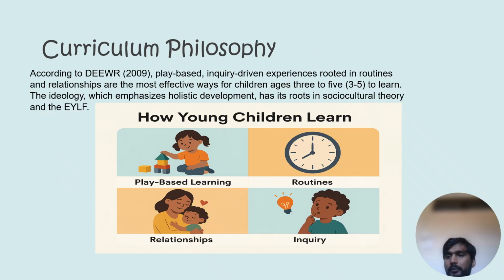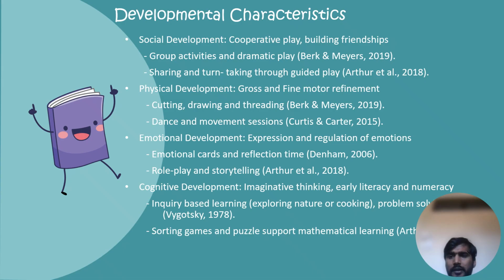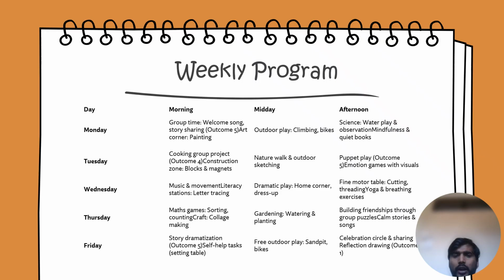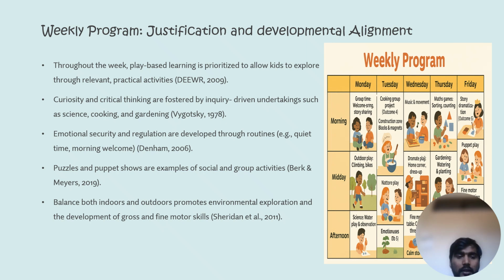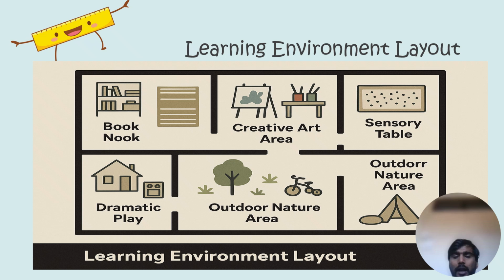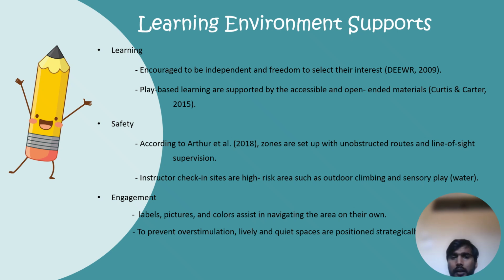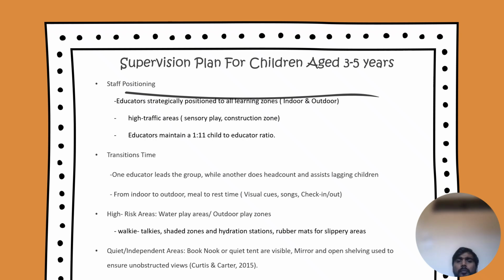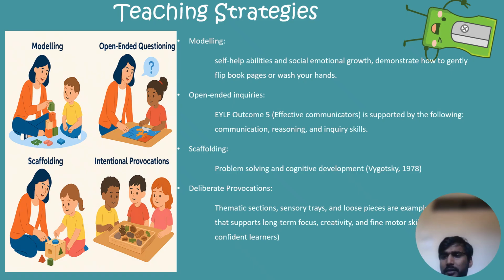ECEC100 Assignment2 1083942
In this video, I present my curriculum design for children aged 3–5 years as part of the ECEC100 – Foundations of Early Childhood Education and Care. The presentation covers key elements including curriculum philosophy, developmental characteristics, weekly program planning, learning environment layout, supervision, intentional teaching strategies, and assessment methods.

Rooted in the Early Years Learning Framework (EYLF) and sociocultural theory, this curriculum is designed to support holistic development through play-based and inquiry-driven learning.